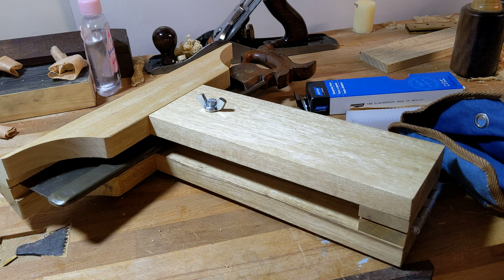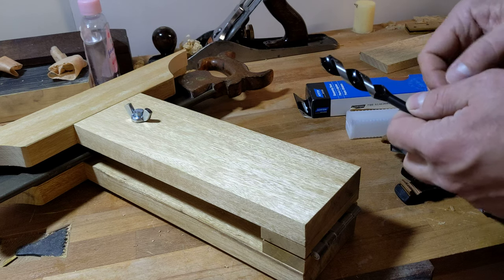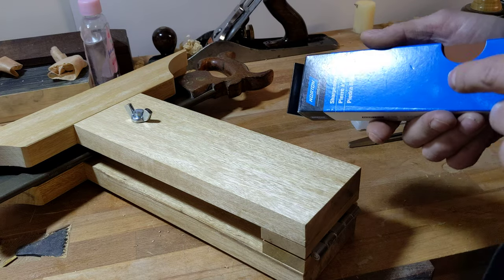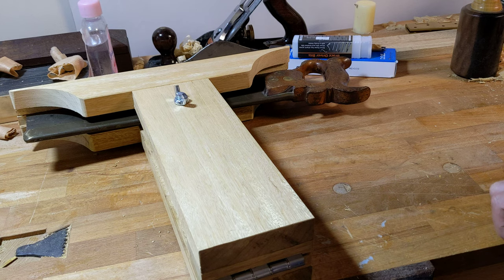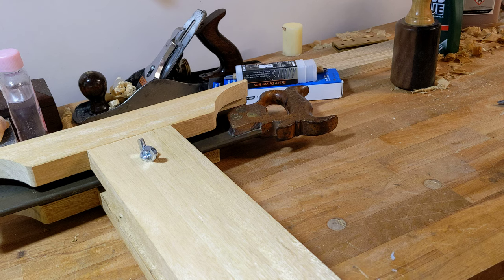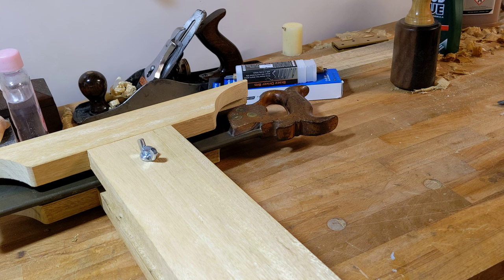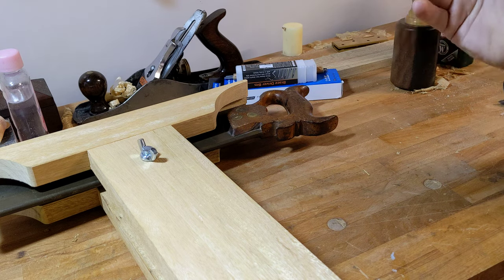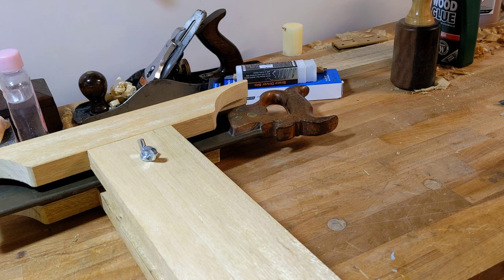Woodwork Vlog #23 Christmas Gifts, Saw Vice and Off Topic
3 cheap but decent woodworking gift ideas for you.

Off topic sports chat, feel free to tap out at that point.